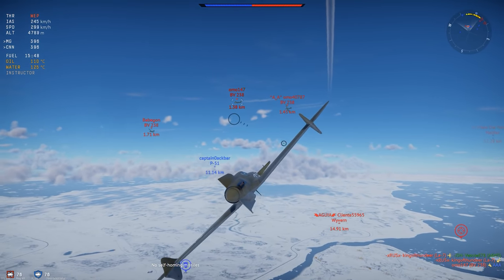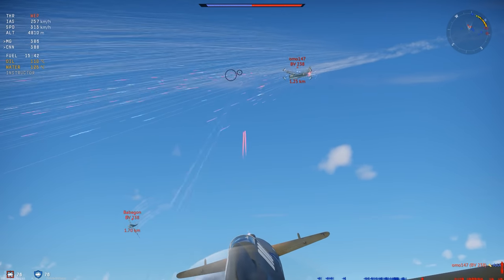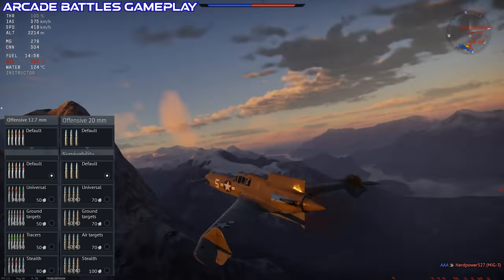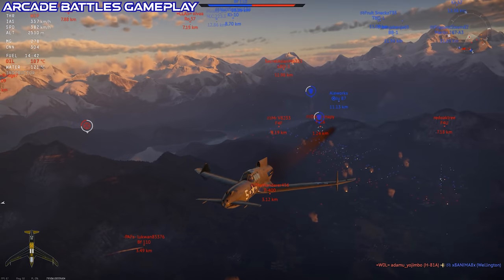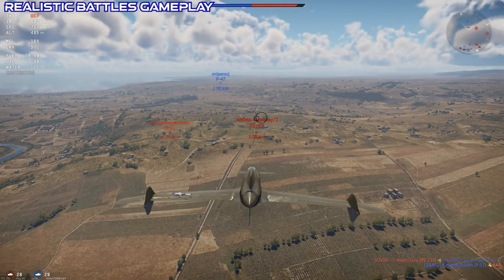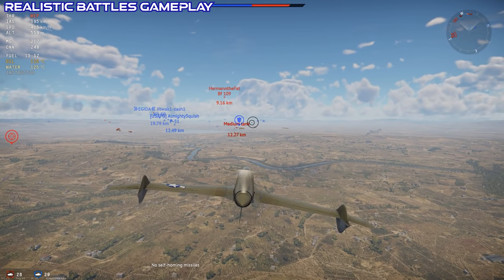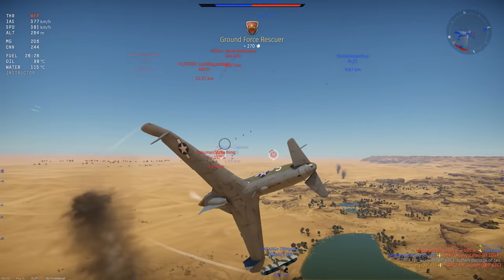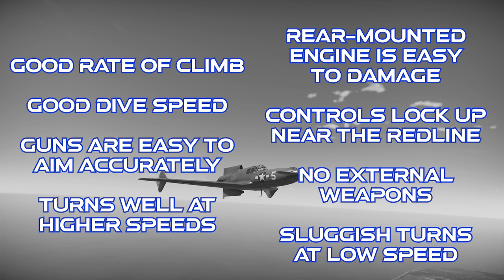XP-55 In War Thunder : A Basic Review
Taking a look at the XP-55 in War Thunder, a low tier prop fighter in the American tech tree.